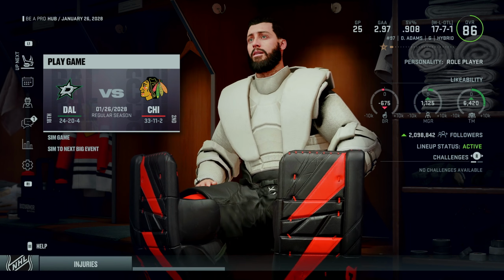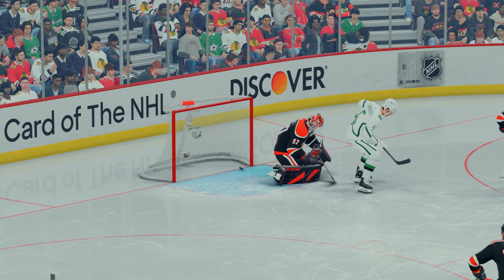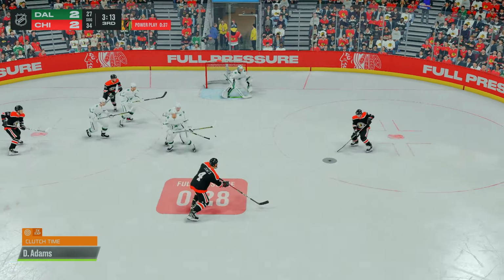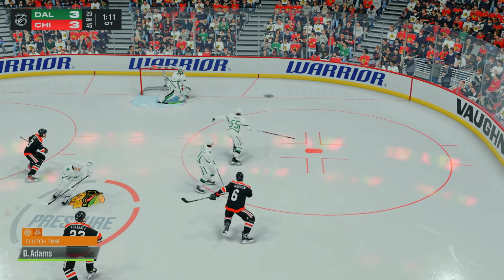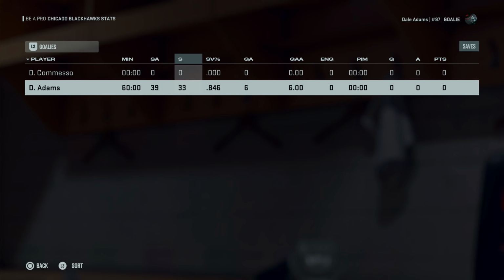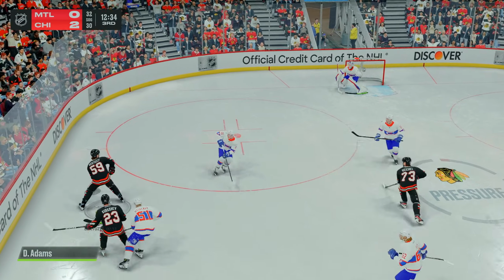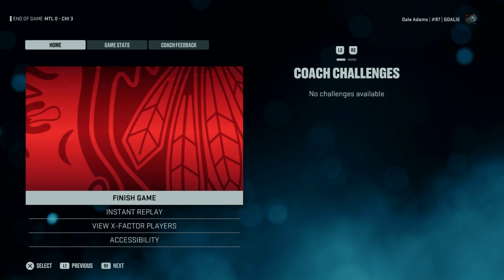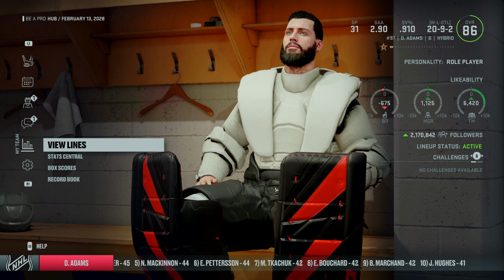NHL 25: Goalie Be A Pro #38 - Montreal Dominance!!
We are moving between second and first place in the league, but all that matters is that we get wins.

Also, make sure to leave me any feedback or comments you may have down in the comment section below and until next time...take care!!!

Intro - 0:00
DAL vs. CHI - 1:13
Simming Games - 20:43
MTL vs. CHI - 23:32
Simming Again - 37:09
Outro - 40:42